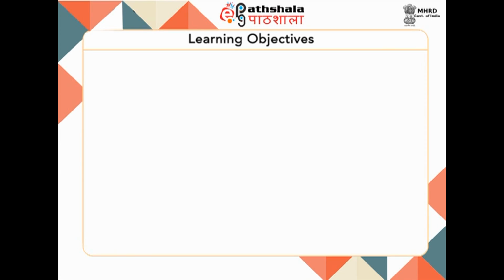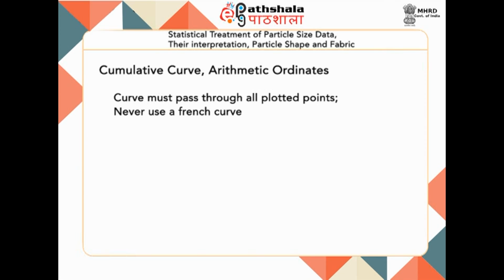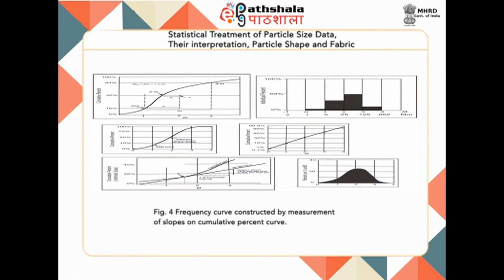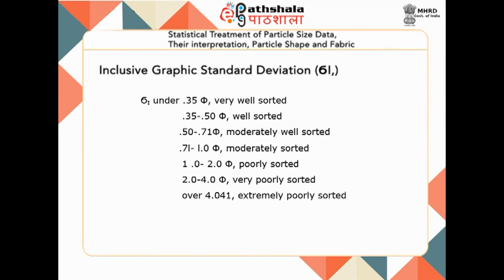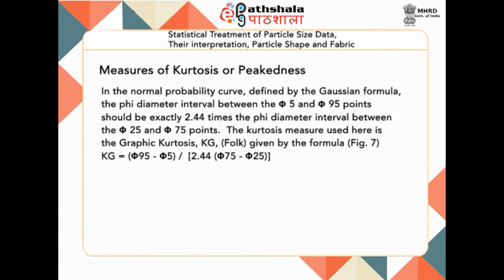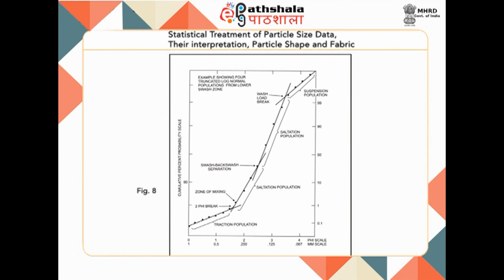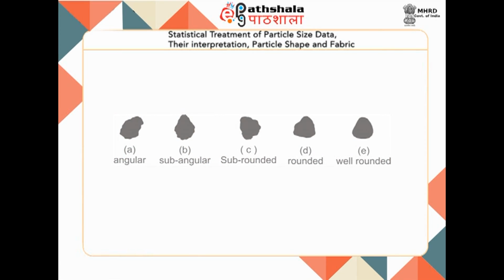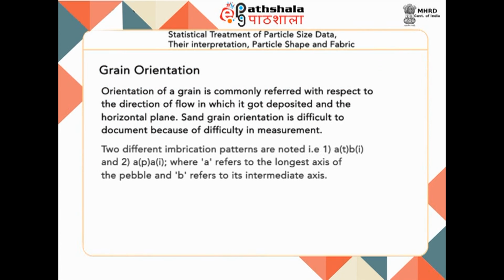Statistical treatment of particle size data, their interpretation, particle shape and fabric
Subject: Geology
Paper: Sedimentology and Petroleum Geology
Module: Statistical treatment of particle size data
Content Writer: Prof. P. P. Chakraborty